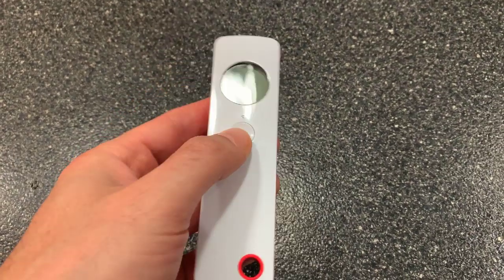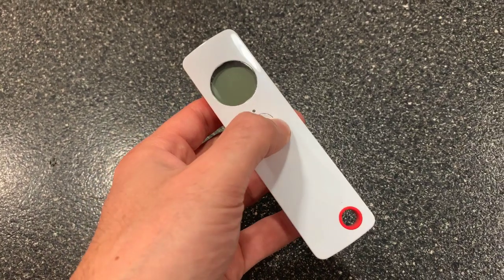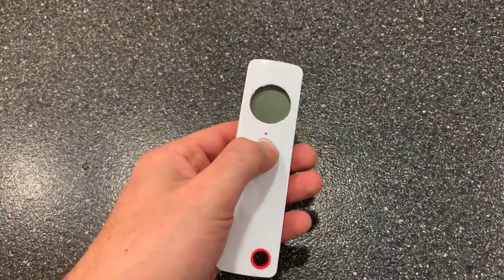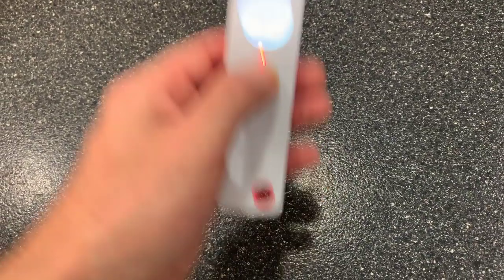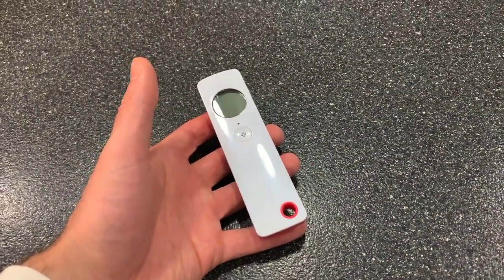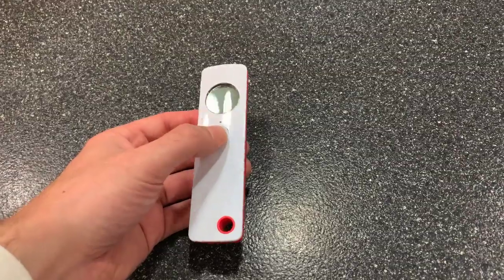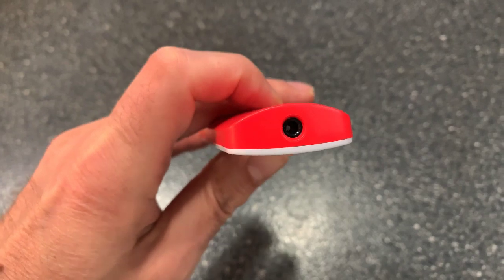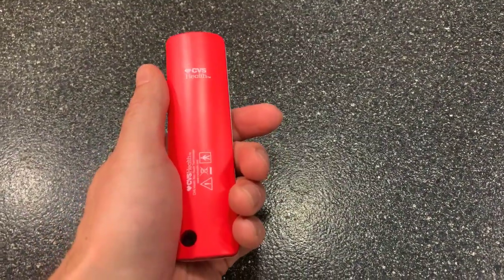Baby Thermometer Infrared Digital LCD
Purchase on Amazon